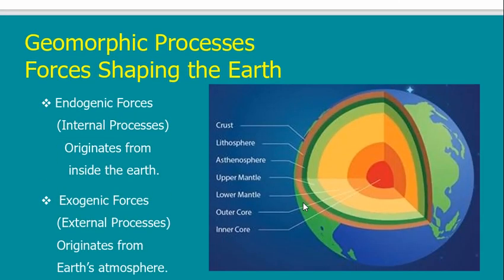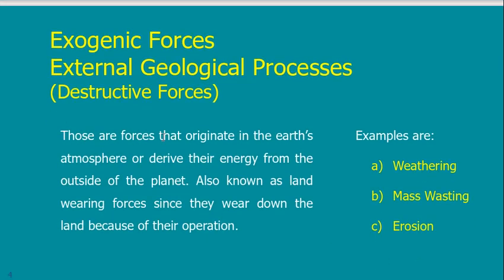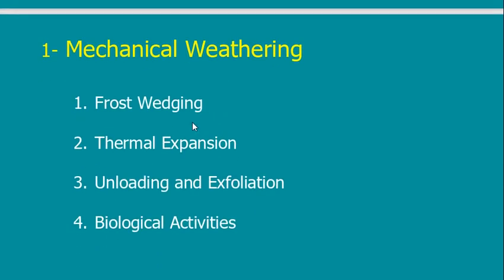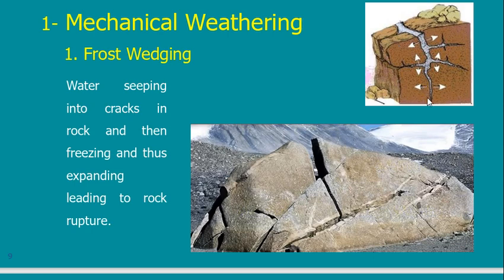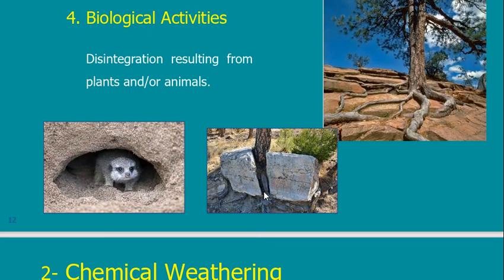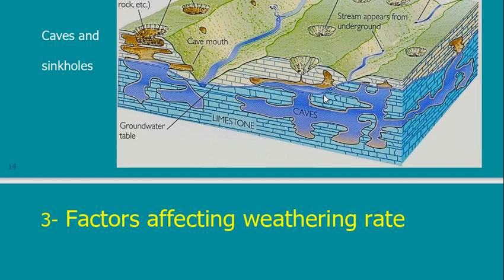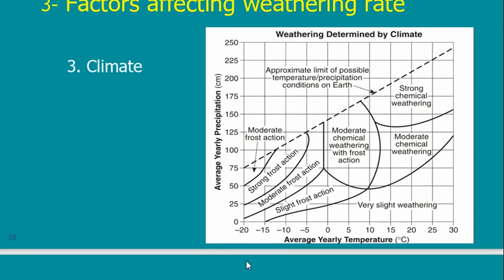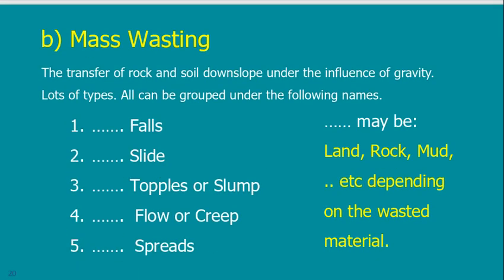(6/9) -1 Weathering, Mass wasting and Erosion - Geology for Engineers